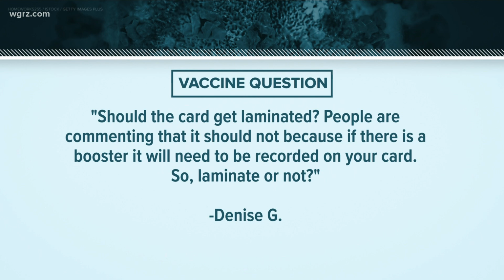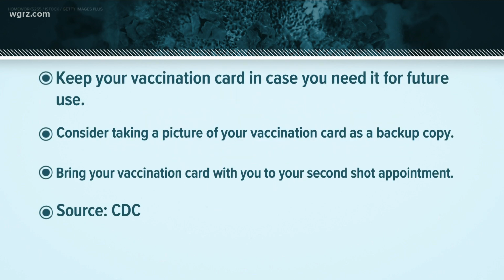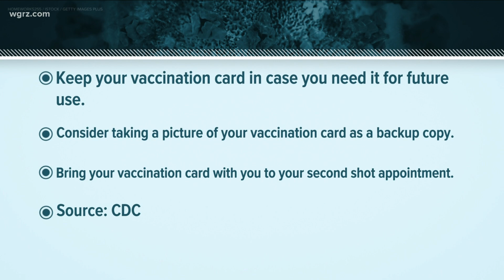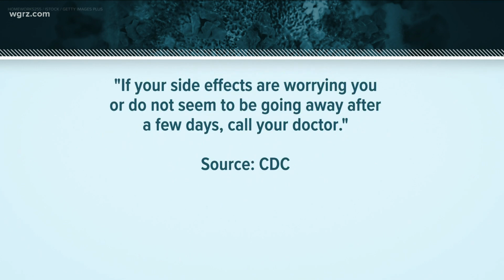Covid 19 vaccine questions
Answering your questions about the Covid 19 vaccines